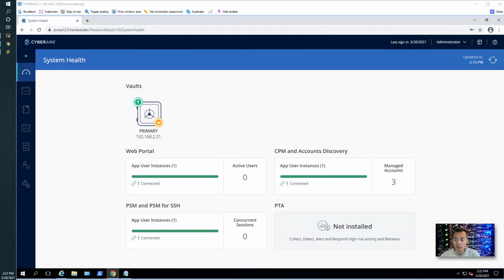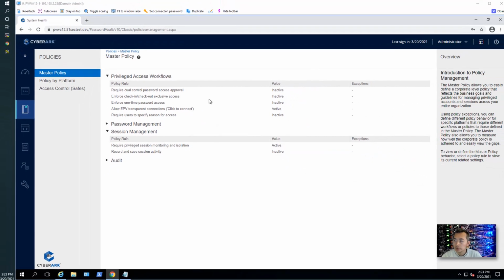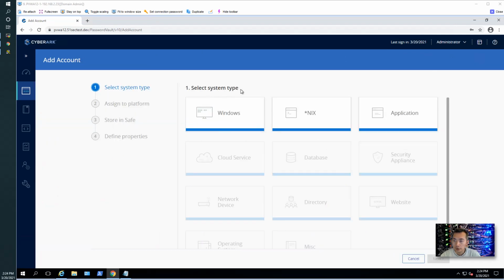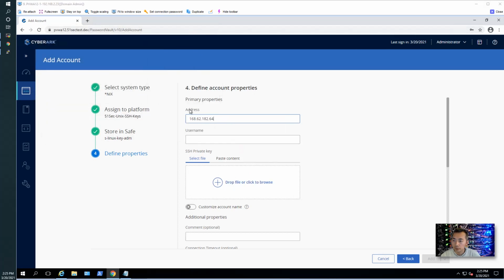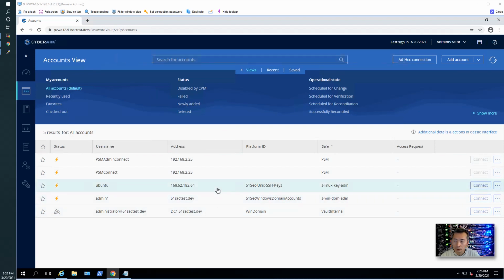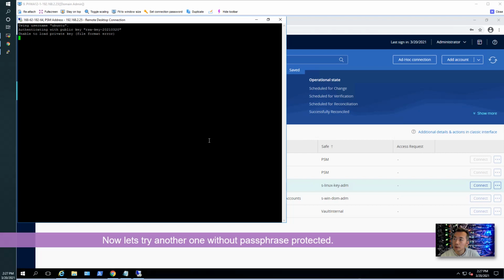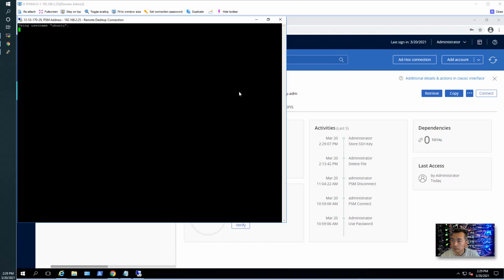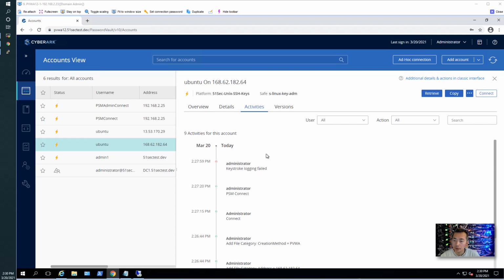CyberArk PAS 12 0 Lab - 5.2 Onboarding Linux Accounts with SSH Key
This video shows how to onboard linux account with ssh key. Unfortunately, if ssh key is protected by passphrase, CyberArk PAS will not recognize it and will give an format error. Without passphrase, the account with ssh key can be onboard and key can be managed and rotated by CPM.

If you are new to CyberArk world, this will be a good point to start. If you would like to know more about previous version, please check my playlist CyberArk: